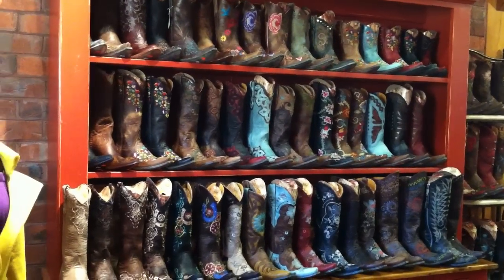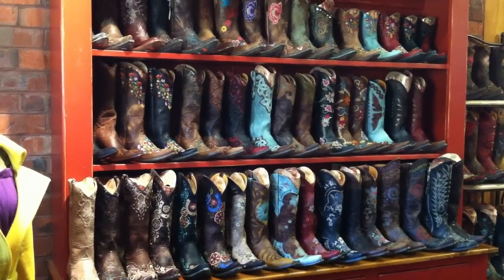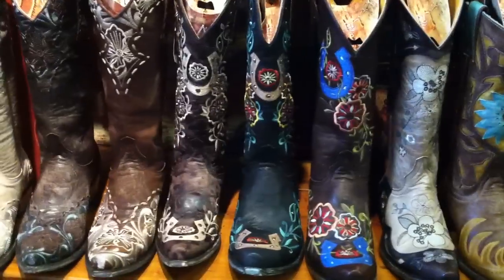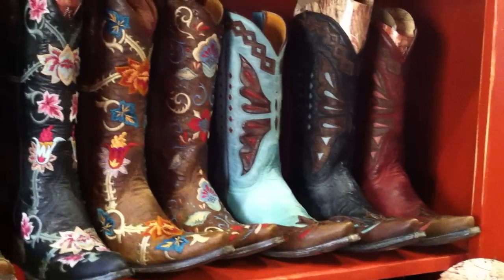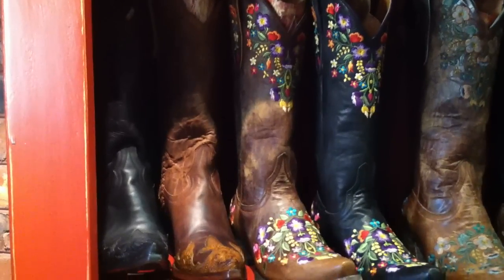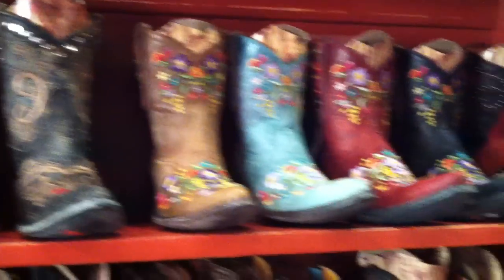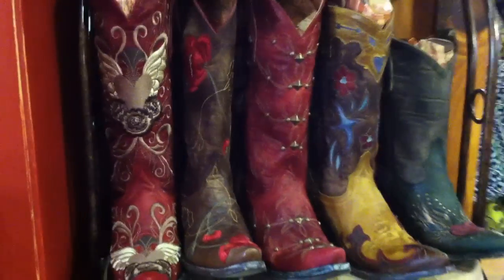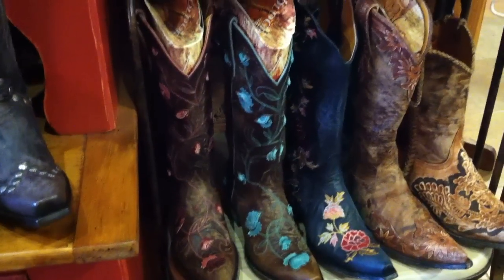Old Gringo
Wide selection of Old Gringo Boots at RiverTrail Mercantile in North Carolina. A variety of unique styles in several sizes. Beautiful design work on the hand crafted Old Gringo Boots. Instantly comfortable and very fashionable cowboy and cowgirl boots.